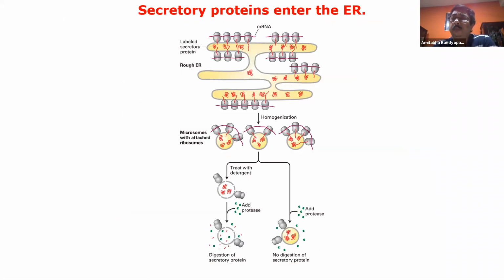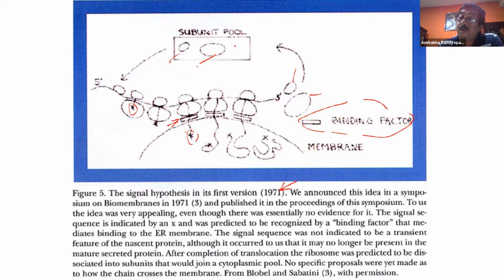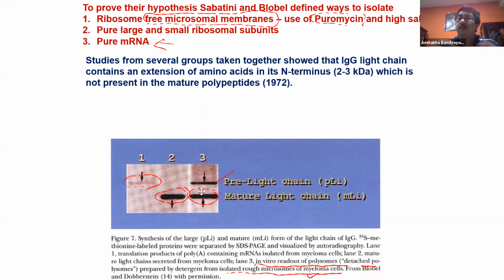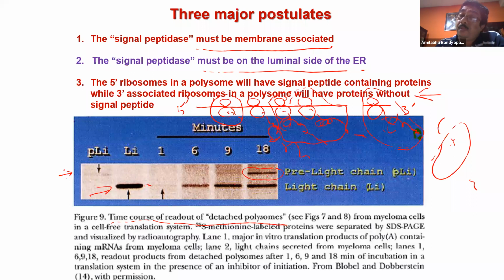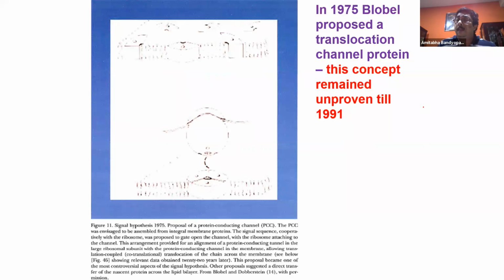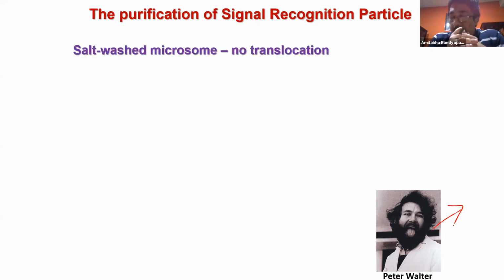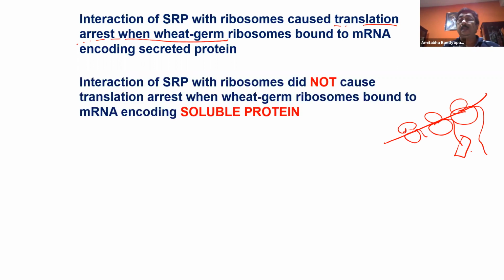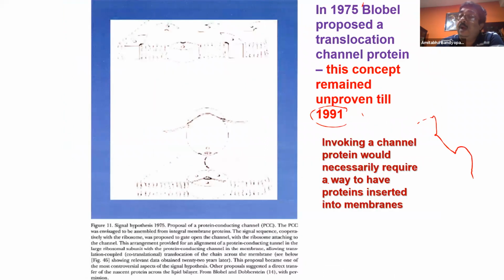CMB Lecture 29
2nd lecture on intracellular trafficking. Work of Gunter Blobel - identification of SRP, SRP receptor, Signal Peptidase etc.